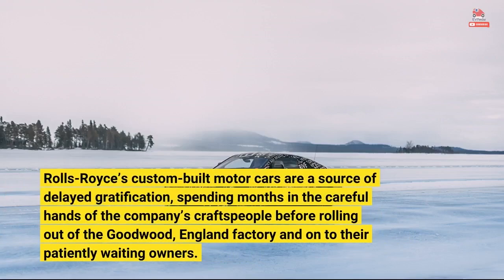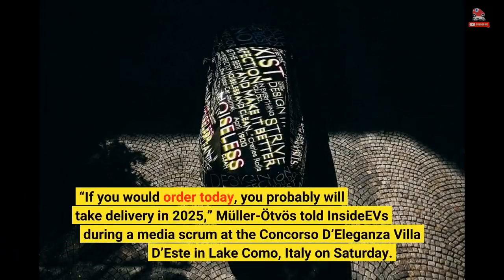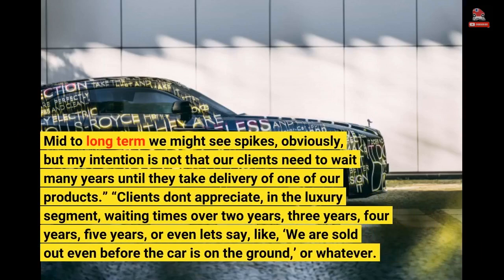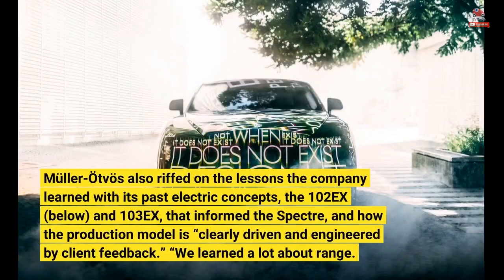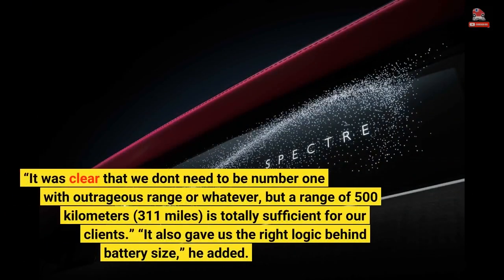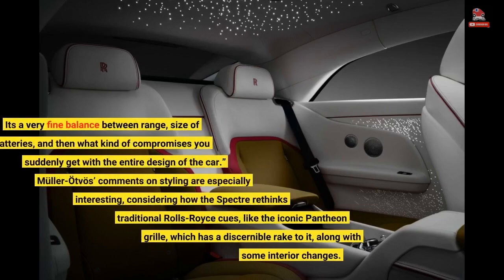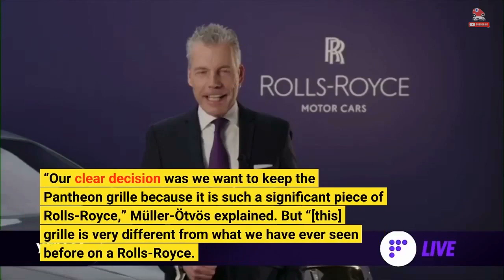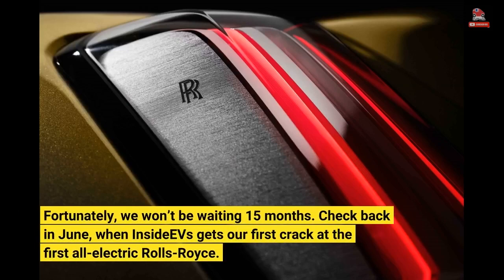Rolls-Royce CEO: Order A Spectre Now, Take Delivery In 2025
Rolls-Royce’s custom-built motor cars are a source of delayed gratification, spending months in the careful hands of the company’s craftspeople before rolling out of the Goodwood, England factory and on to their patiently waiting owners. That entire process takes a targeted 12 to 15 months. But demand for the company’s first EV, the Spectre, is pushing beyond that time, according to CEO Torsten Müller-Ötvös, owing to the strong demand we reported on in January.